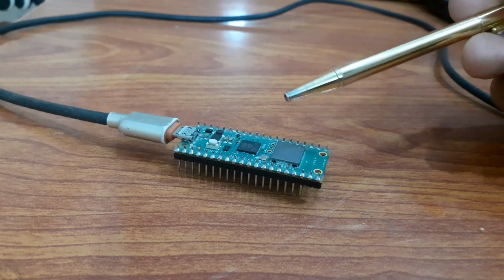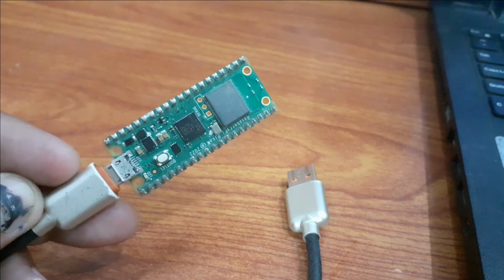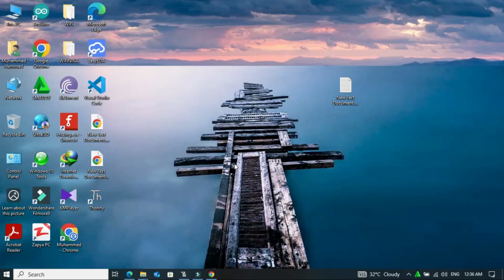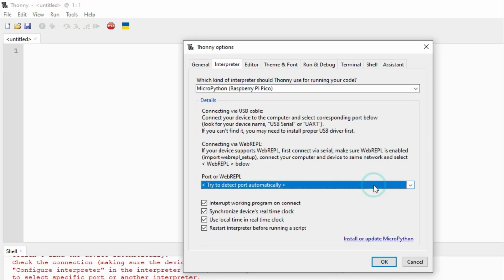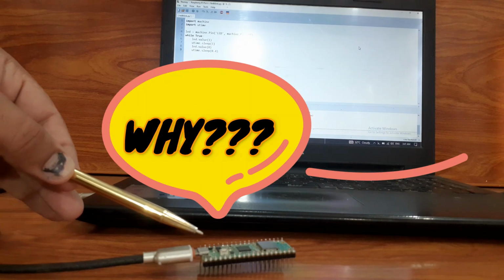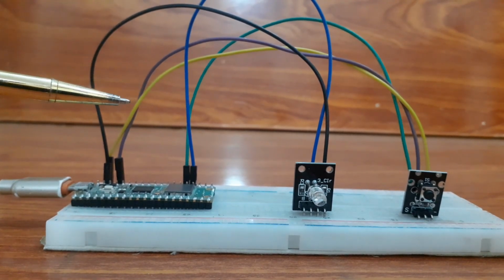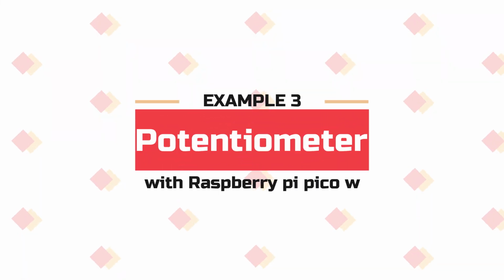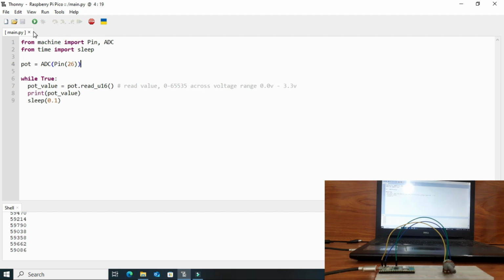Raspberry Pi Pico MicroPython Crash Course: LED Blink, Control led with Button & Analog Readings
In this tutorial wee will learn how to use Raspberry pi pico with micro python, Blink builtin led, control led with push button and display potentiometer value on serial monitor.